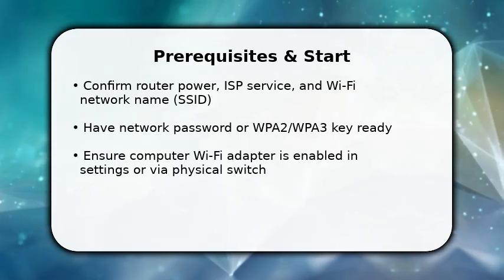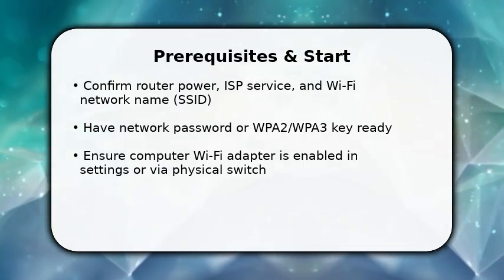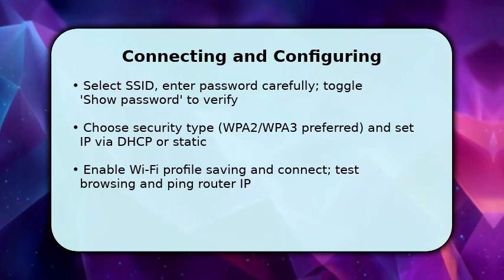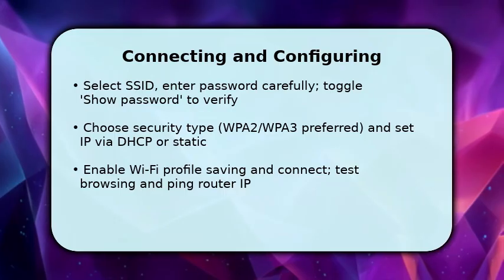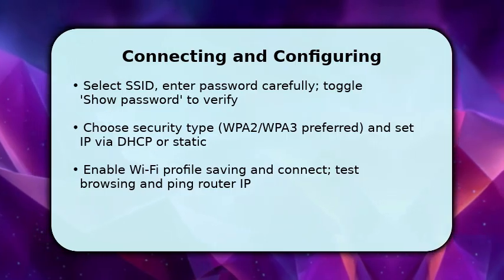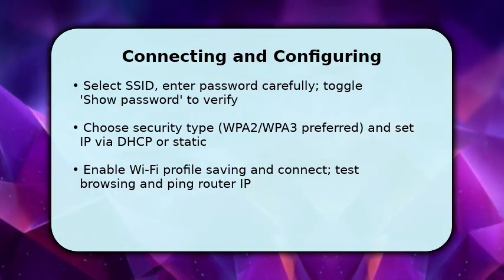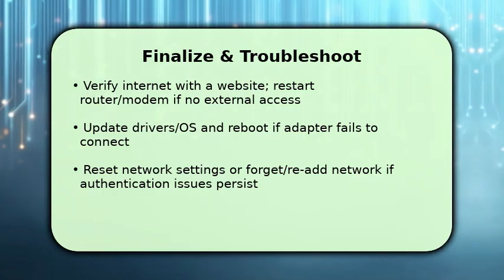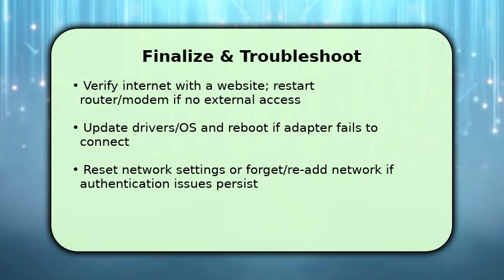How to Wi-fi Connect Computer (full Guide)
Discover the step-by-step process of connecting your computer to Wi-Fi with our comprehensive guide. From troubleshooting common issues like signal interference and outdated drivers, to setting up a secure connection on various devices including laptops and smartphones.